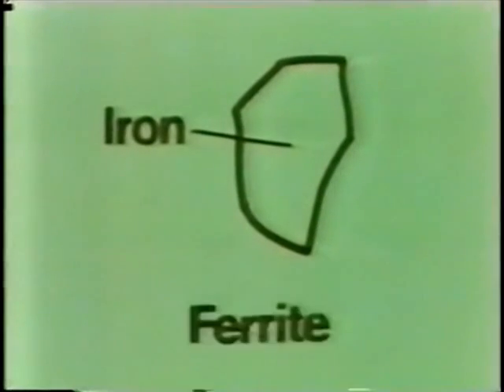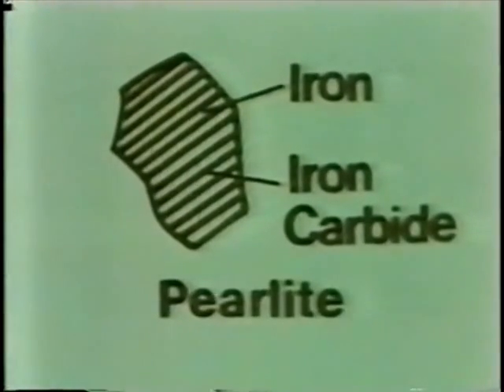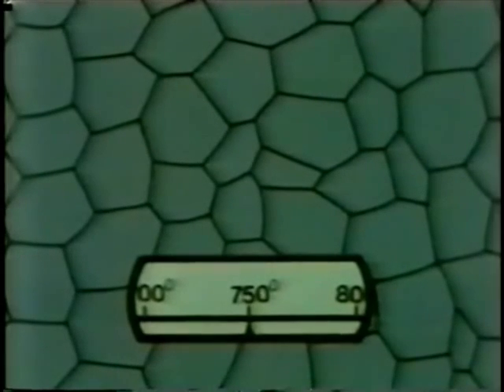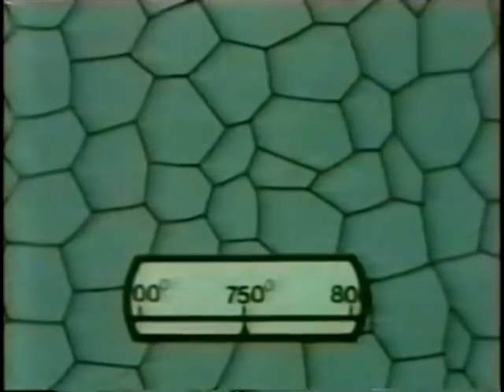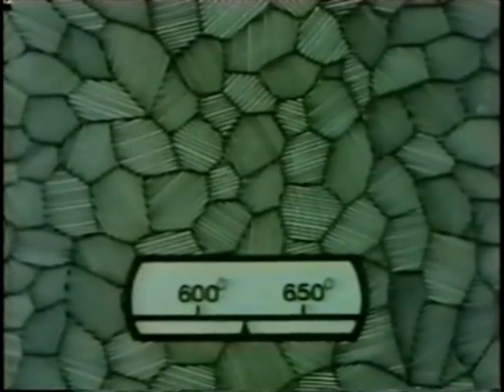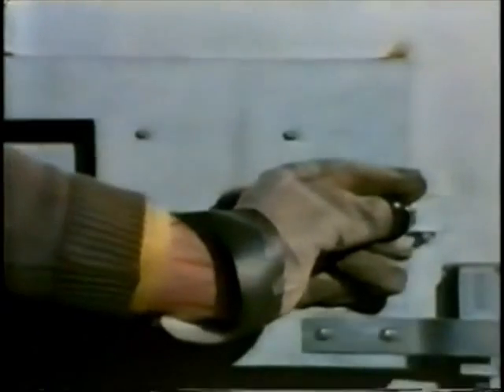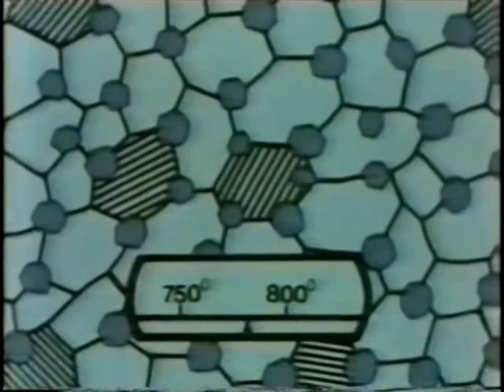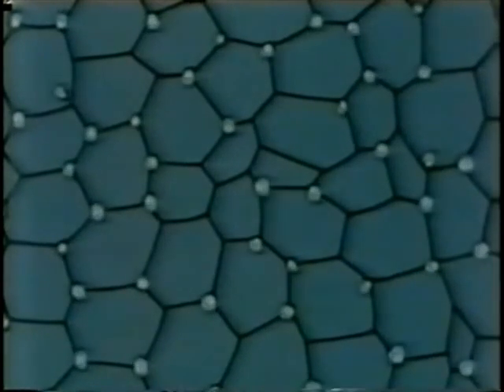Steel - Properties and Structure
Explains the properties and grain structure of different types of carbon steel and the effect of changing them with heat treatment, normalising, quenching and tempering.